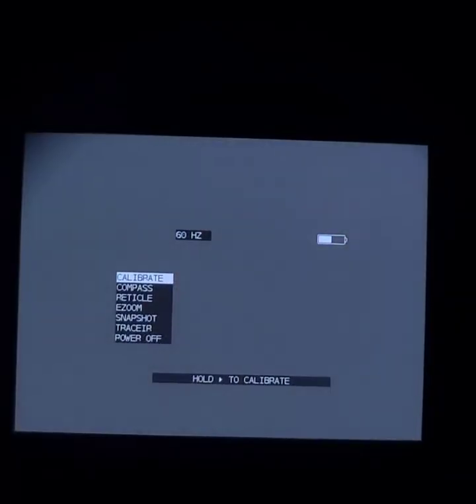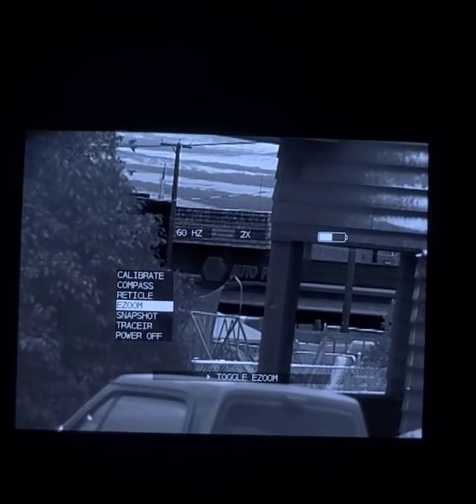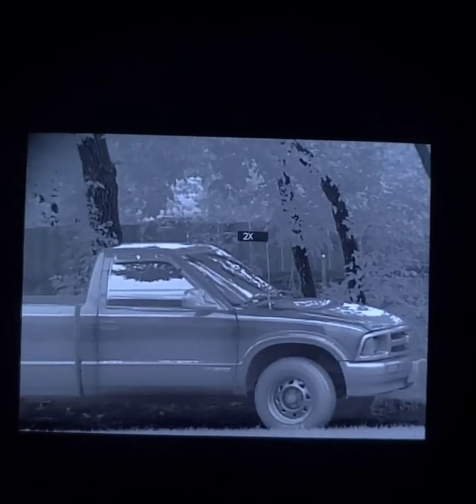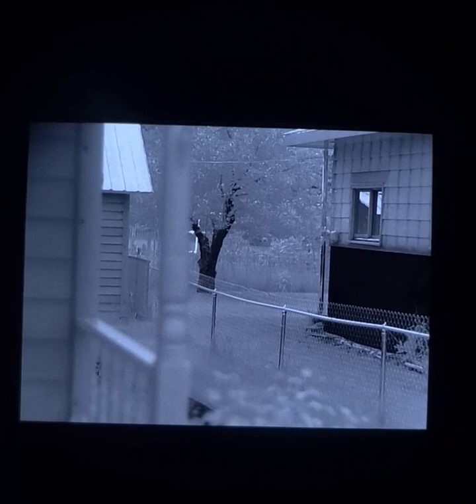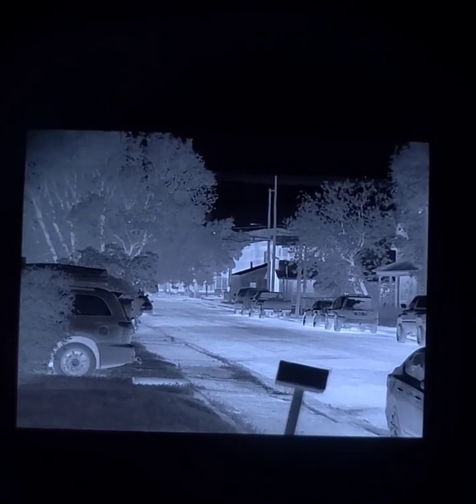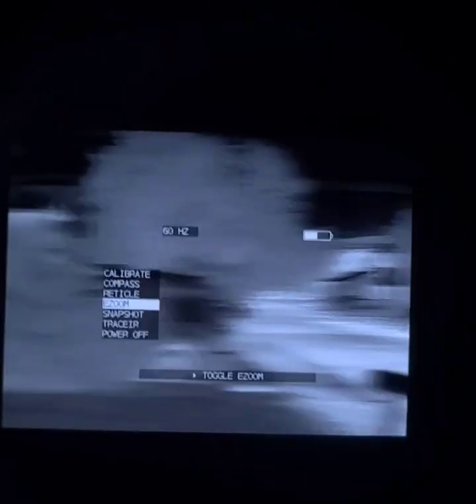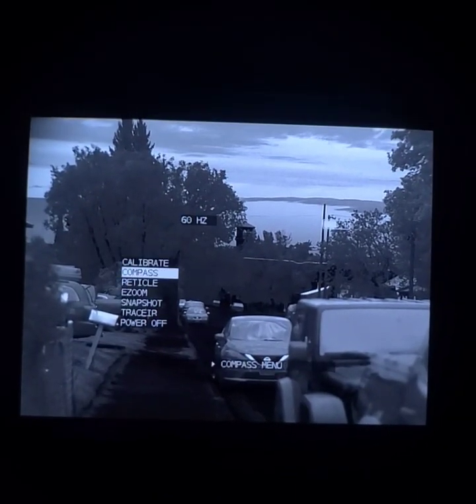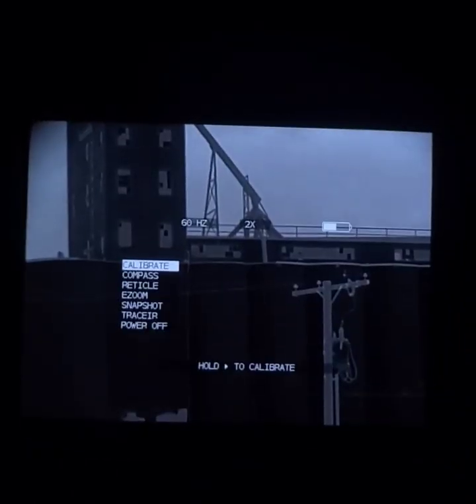10 Years Later, is the UTM X still Relevant?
Just because a thermal imager is old, does that mean it's irrelevant? Well, take a look at a small image demonstration of the UTM X and you decide! I'll be comparing this model vs the PoT Voodoo S next, as the Voodoo S is the upgraded version of this model. Will it be better? I guess we'll be seeing very soon.